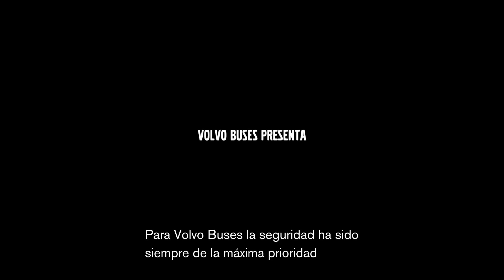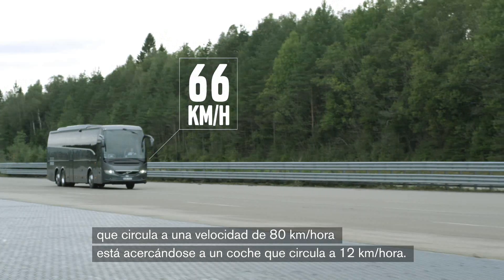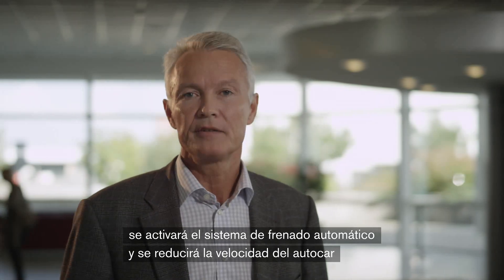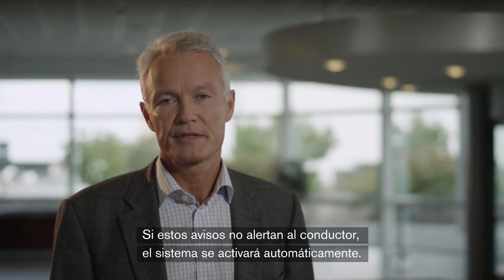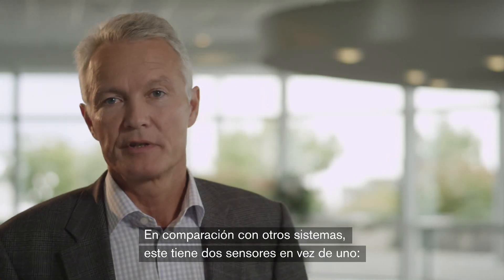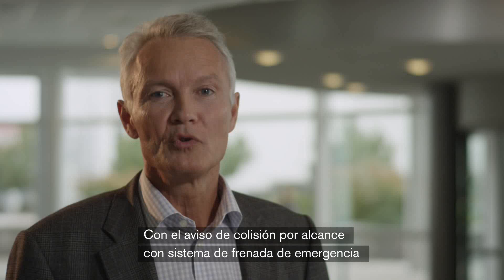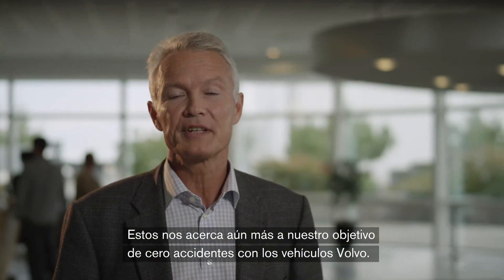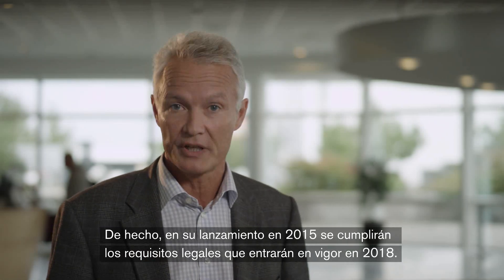Volvo Buses - Sistema de Frenado Automático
Descubre nuestro sistema de aviso de colisión por alcance con sistema de frenado de emergencia.